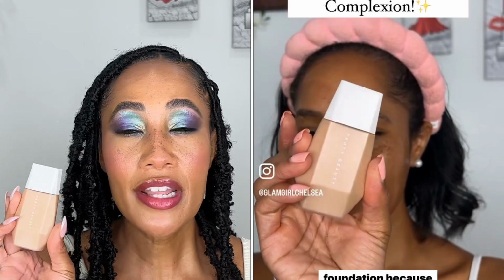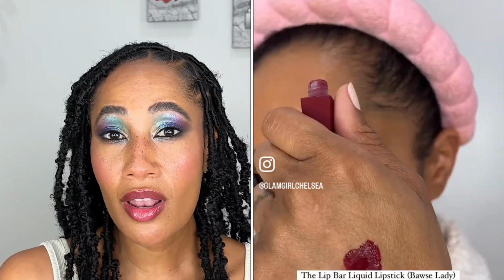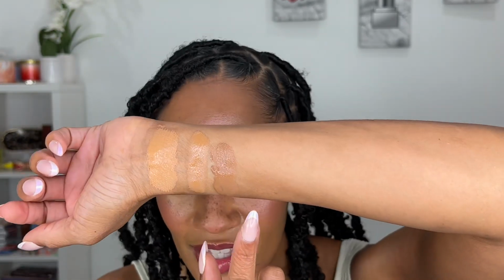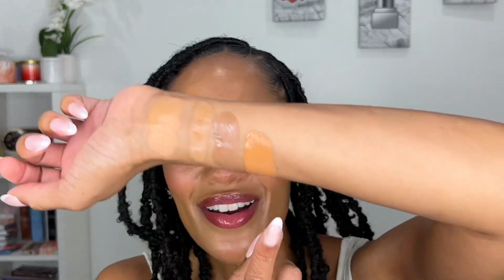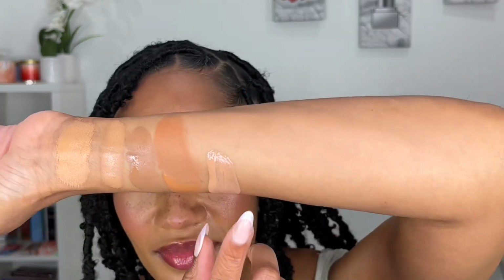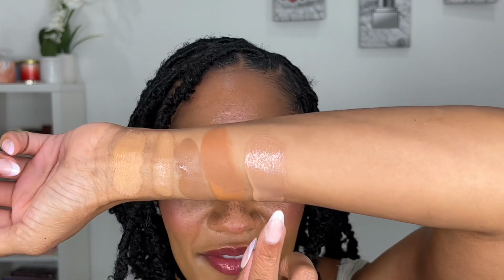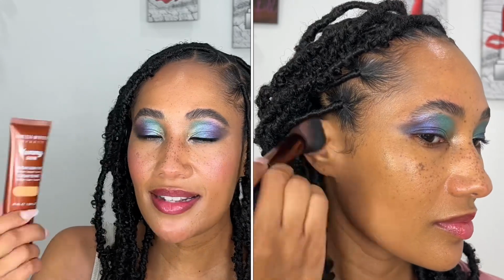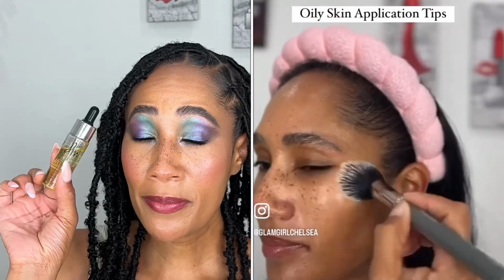BEST Skin Tints for the Summer Heat! | Danessa Myricks, Fenty Beauty, Chanel, The Lip Bar, & More!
BRONZER
Dior Forever Natural Bronze (005)

Chanel FANTAISIE DE CHANEL Blush (sold out)

HIGHLIGHT
None

EYELINER
Loreal Infallible Grip Eye Liner (Brown)

GlamGirlChelsea
6700 North Tryon St.

INSTAGRAM glamgirlchelsea ✔️

FACEBOOK glamgirlchelsea ✔️

TWITTER glamgirlchelsea ✔️